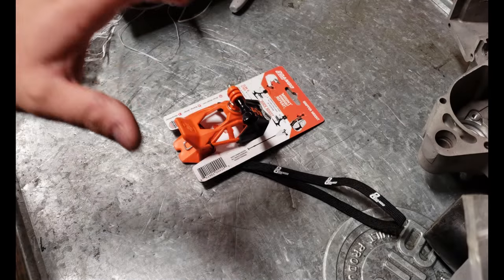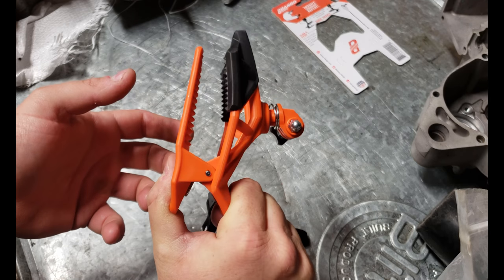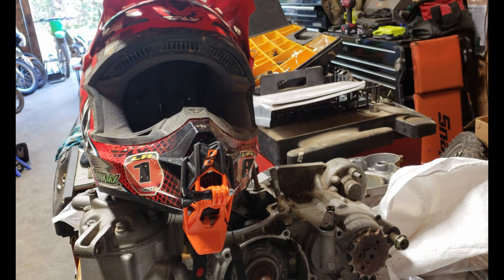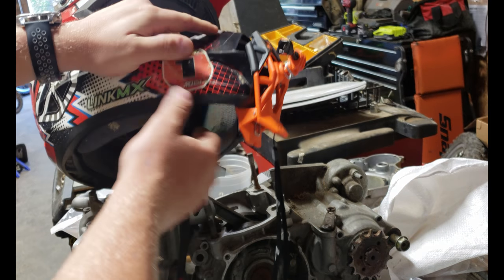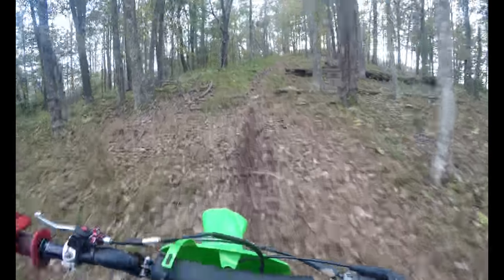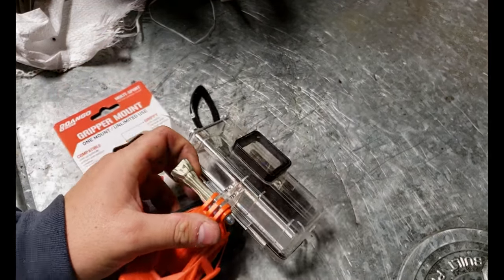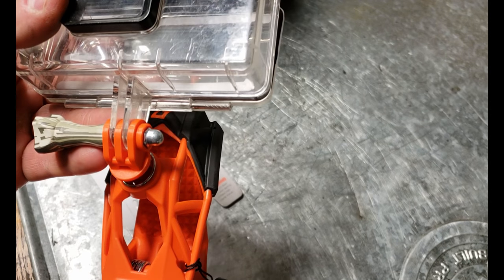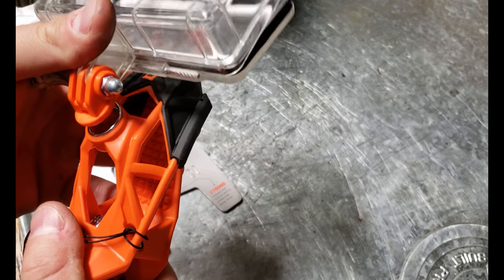Testing the DANGO DESIGNS GoPro Mount !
I've had my eyes on these mounts for a long time, and they DO NOT disappoint! Quality construction with the exact production logic I need.

If you need of these, get with me and I can ship you one out!

My gear!
Action Cams
GoPro Hero 5 Black
Primary GoPro Action Cam
Battery / Charging Kit
Drone
Vlogging
Vlogging Cam